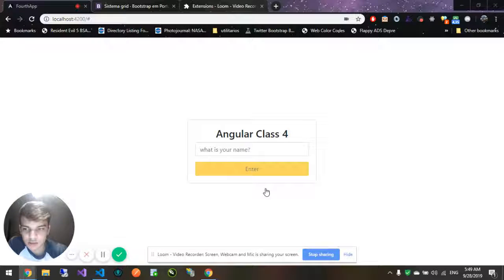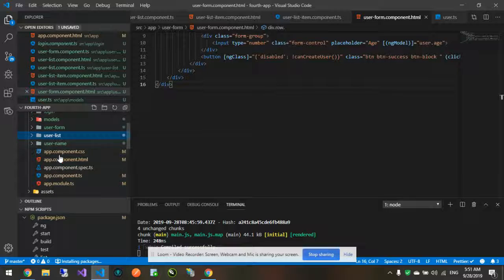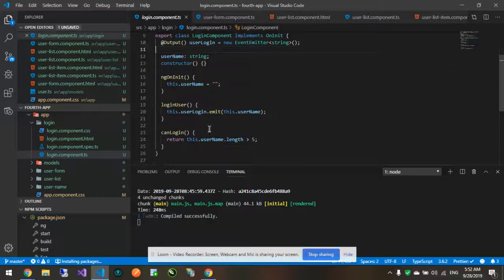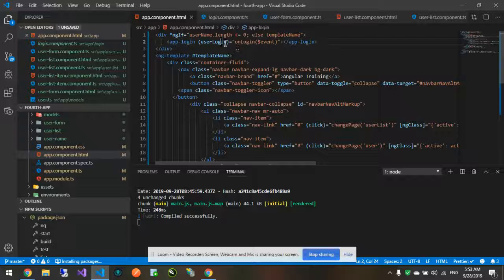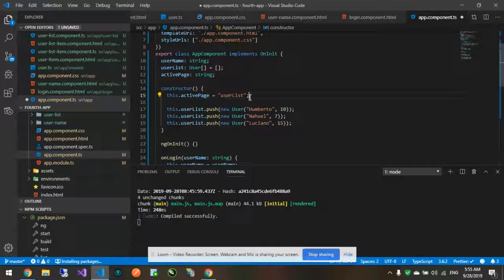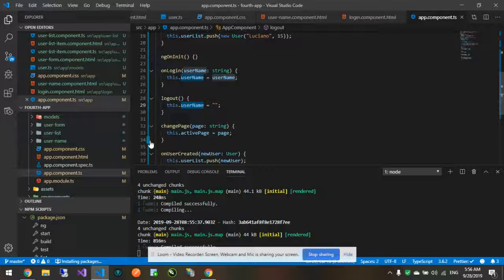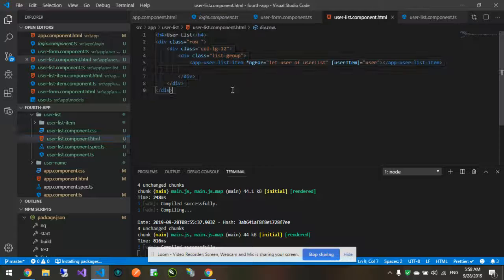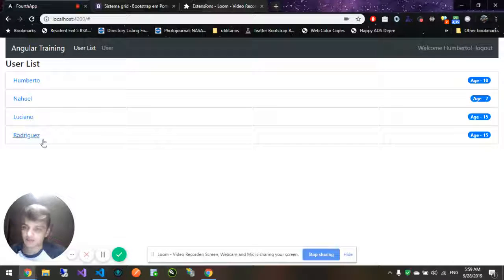Angular Class - FourthApp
4* angular classes